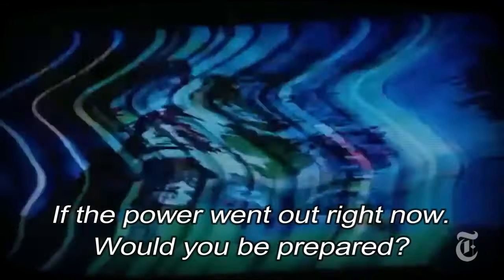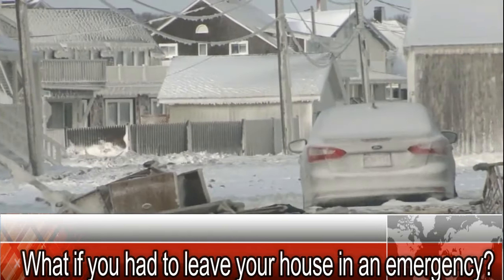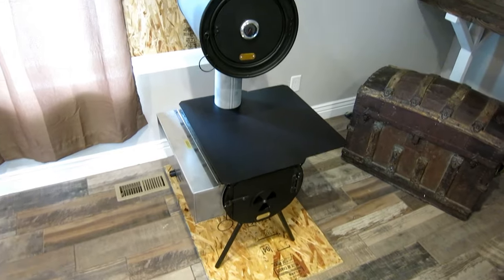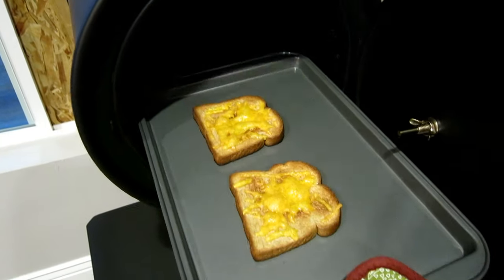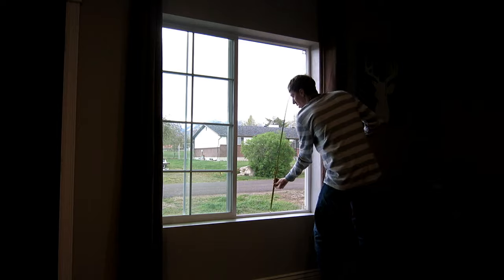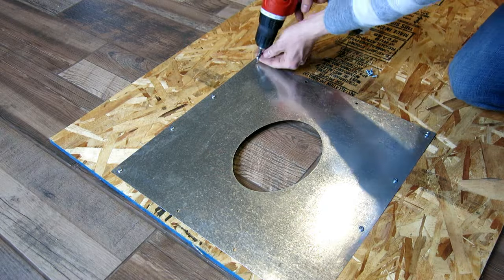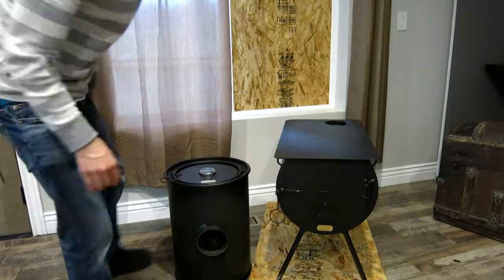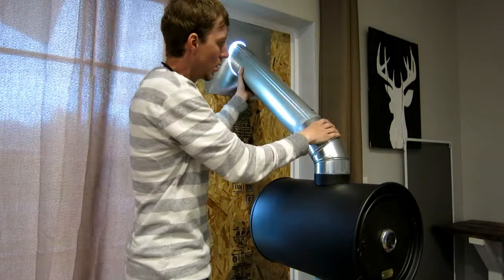EVERYONE SHOULD HAVE THIS EMERGENCY STOVE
Hi and welcome to WWH Destruction, in this episode we are doing a review/demonstration of a CYLINDER STOVE setup in a house, and what it can be used for in an emergency situation. This stove is a must have for any prepper, survivalist, camper, hunter or even for anyone who likes to enjoy the outdoors. Here is a link to the website if anyone is interested in checking these products out, they have lifetime warranties and are 100% made in America.